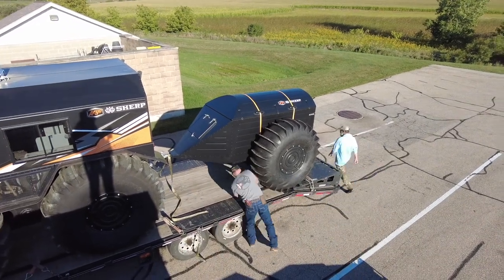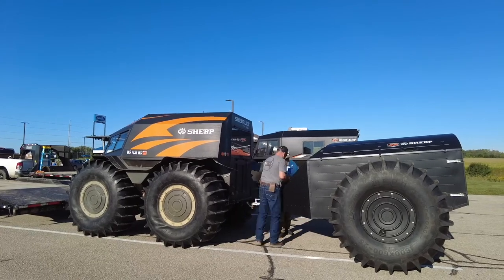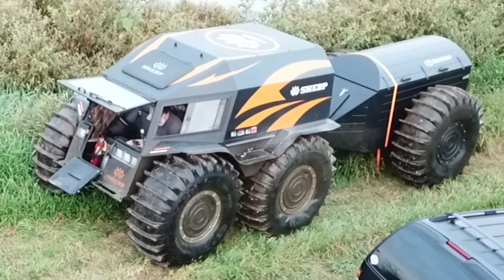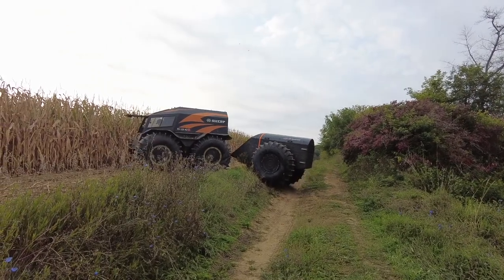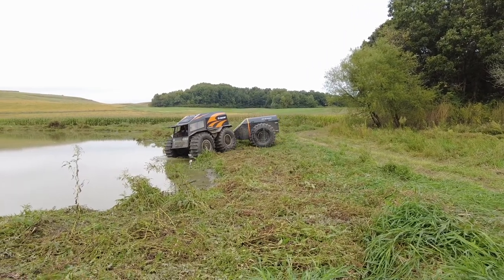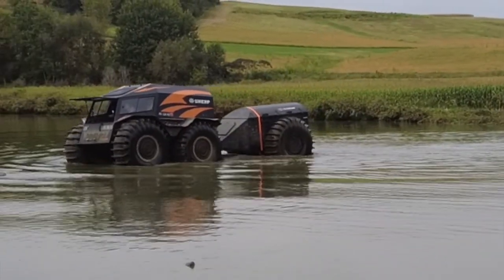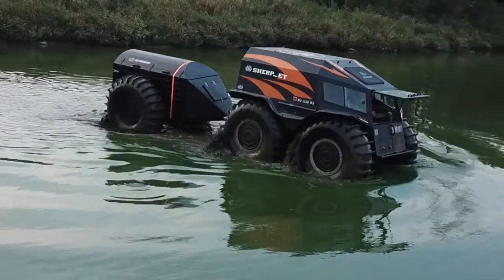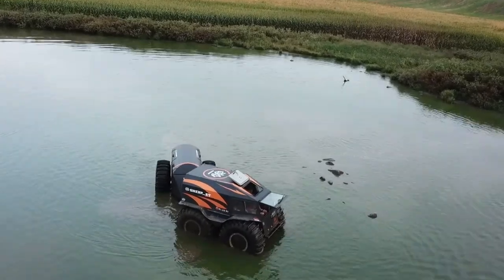SHERP TRAILER ARRIVED! - Sherp Trailer Part 1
Sherp Trailer delivered by SHERP USA.  Video captures Sherp Trailer arriving and transferred to my Trailer.  Also get a quick peek at a SHERP N.  Also, captured my first time on the pond.  Unfortunately, the pond was very low.  Only was floating for a short time.  Still don't know